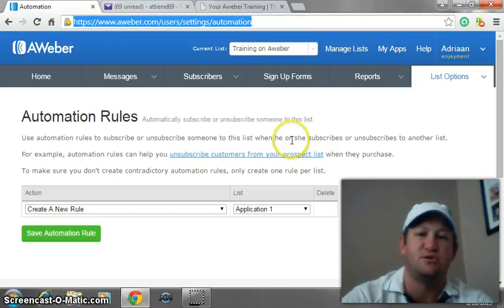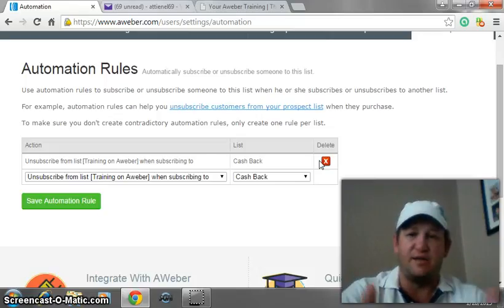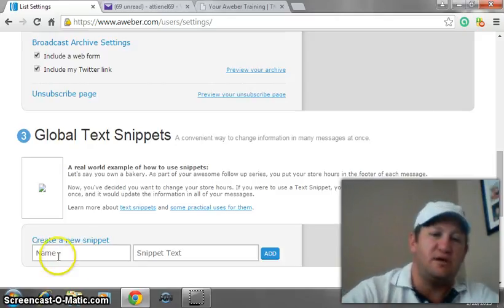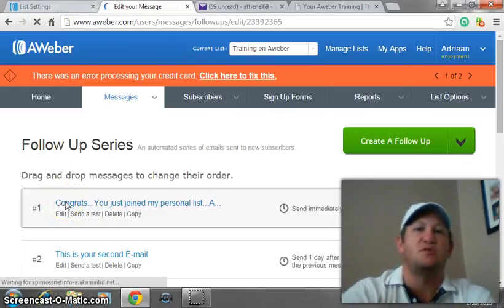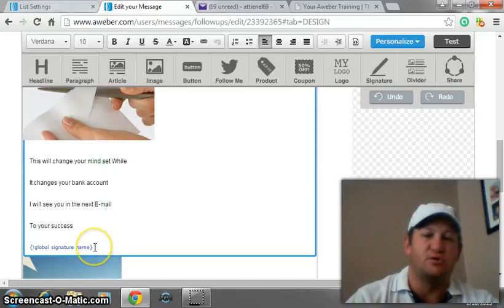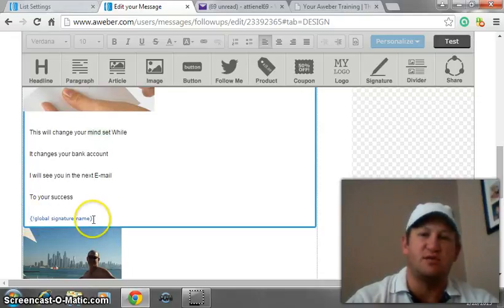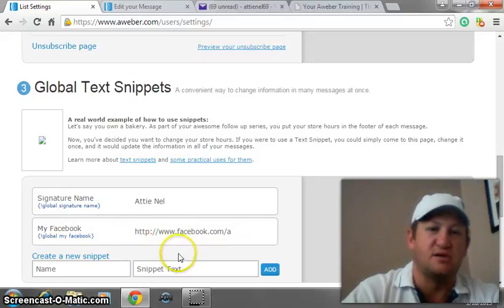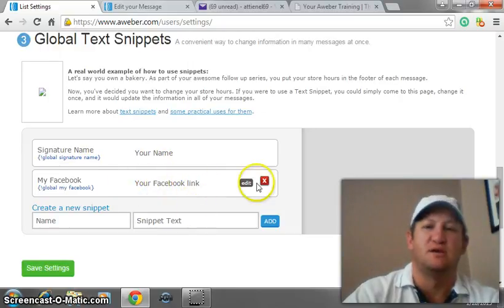8Snippets and automation rules